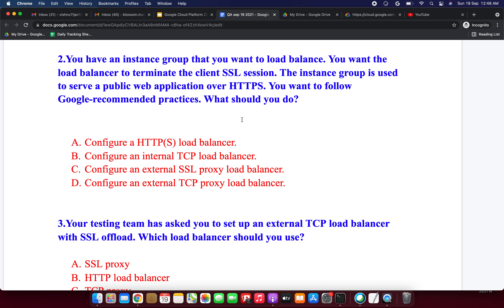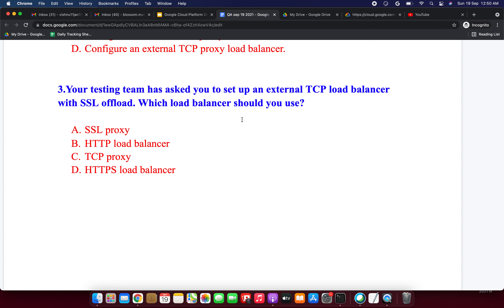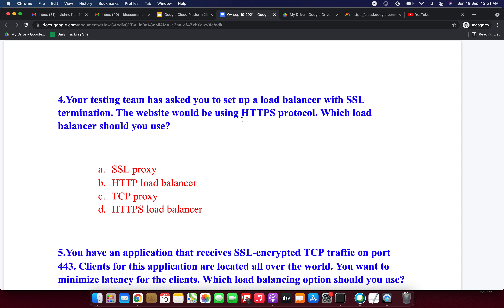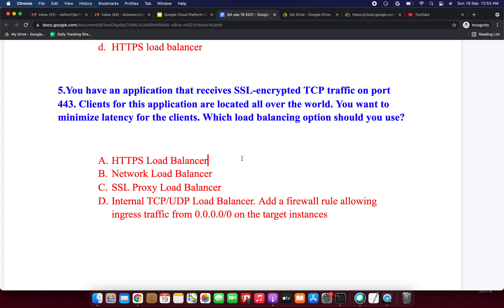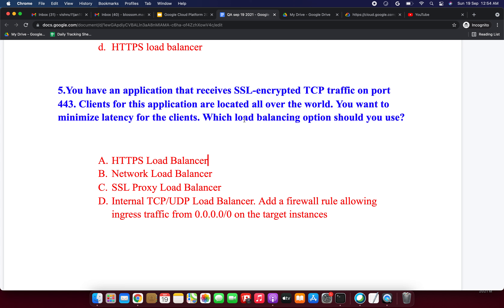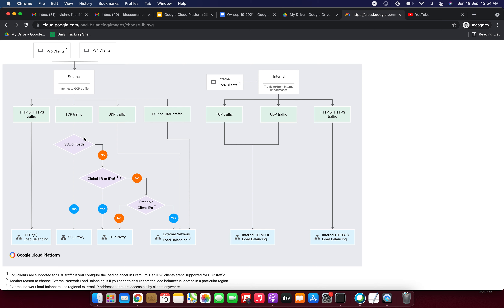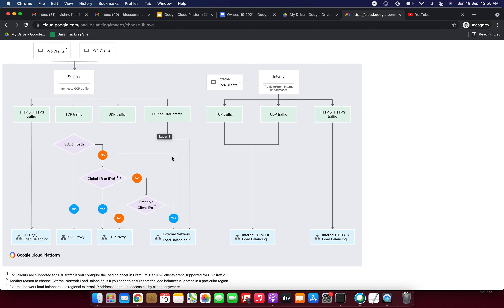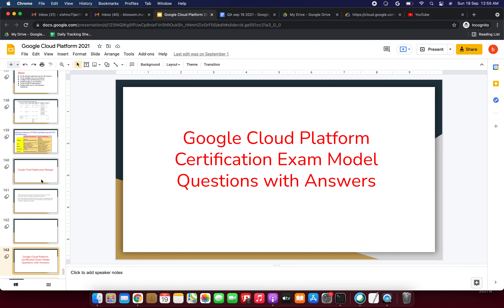Associate Google Cloud Engineer Sample Questions with answers | Google Cloud Platform Certification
Associate Google Cloud Engineer Sample Questions with answers (Part 6) | Google Cloud Platform Certification Preparation 2021

Associate Cloud Engineer Certification Exam Model Questions and Answers
Professional Cloud Architect Exam Model Questions and Answers
Professional Data Engineer Exam Model Questions and Answers

Questions in the below topics:
LoadBalancer
Cloud DNS
Virtual Network
Cloud VPN
HTTP Load Balancer
Configure a HTTP(S) load balancer.
Configure an internal TCP load balancer.
Configure an external SSL proxy load balancer.
Configure an external TCP proxy load balancer.
Network Load Balancer
Internal TCP/UDP Load Balancer.

Associate Google Cloud Engineer Sample Questions with answers (Part 5) | Google Cloud Platform Certification Preparation 2021